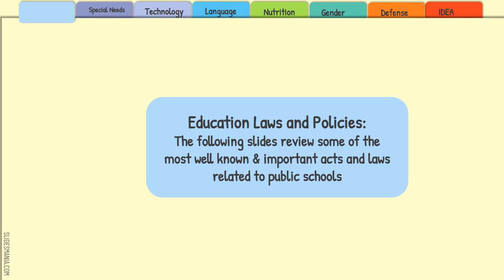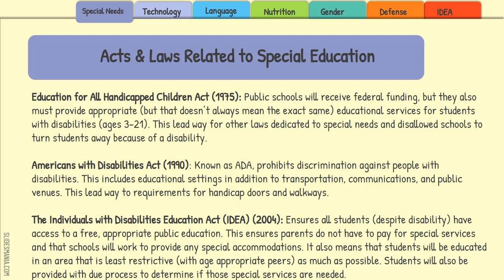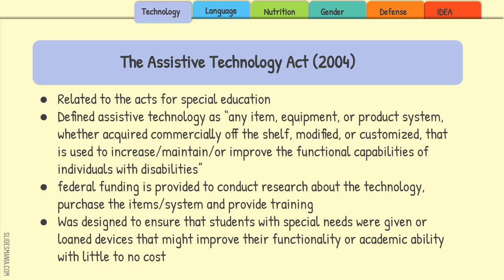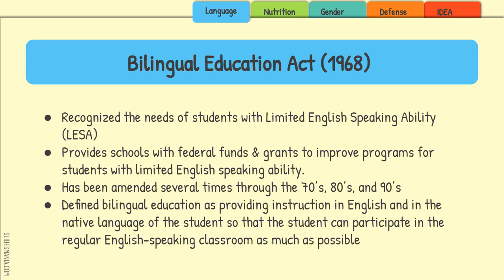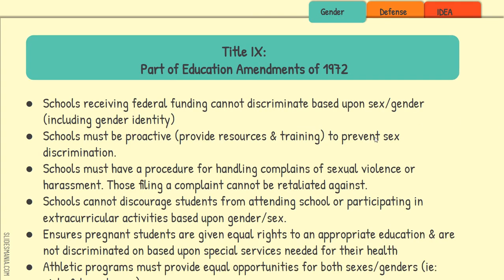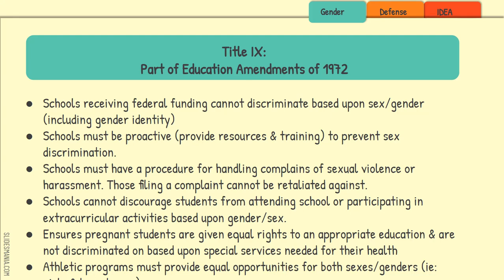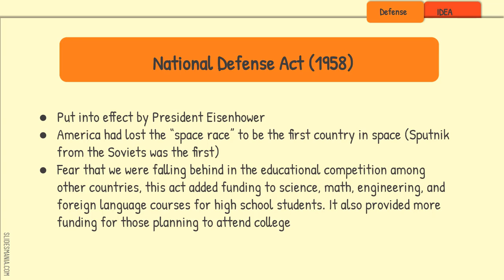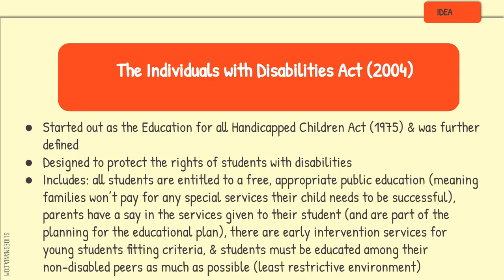Education Laws & Policies